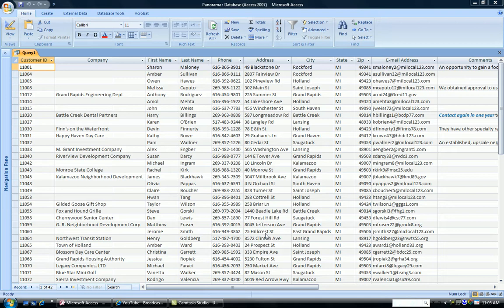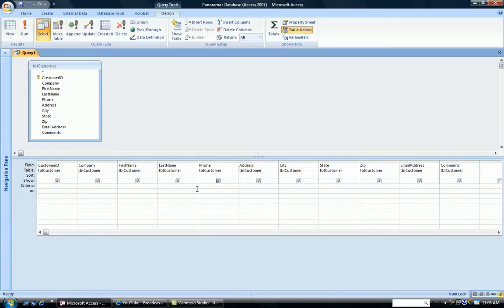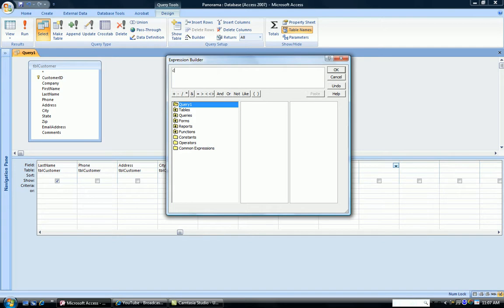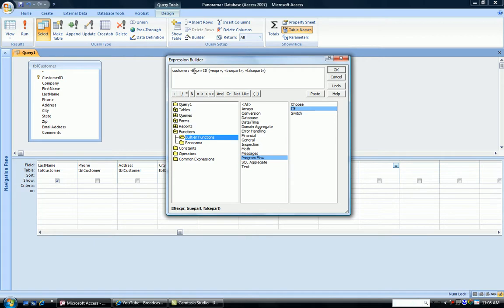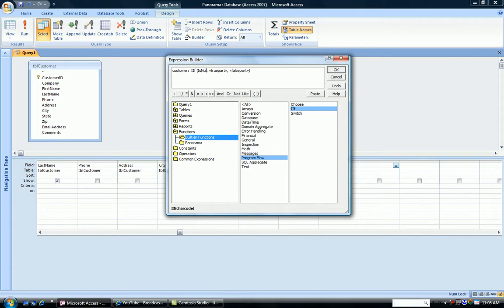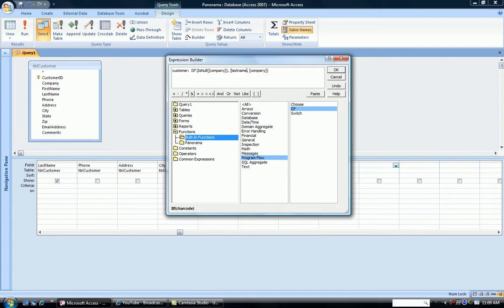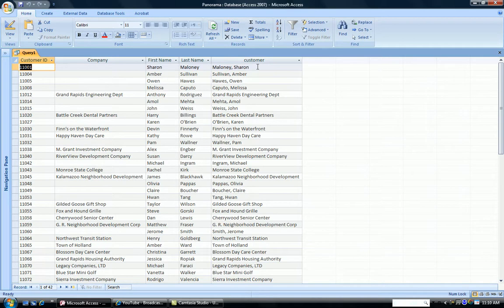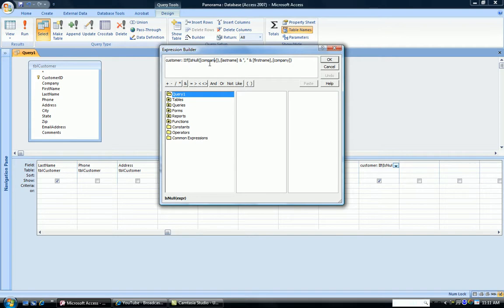Access - Query using iif-concatenation-isnull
Demonstrates a query that uses IIF and Concatenation and IsNull in the same expression